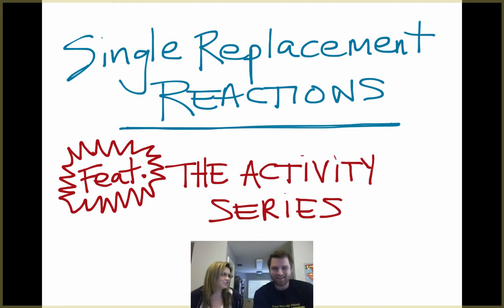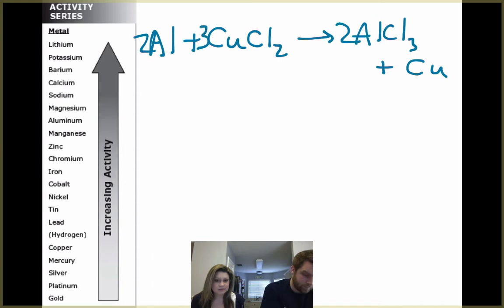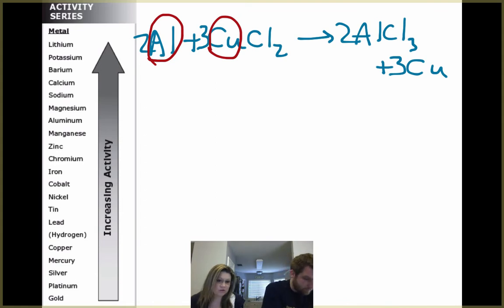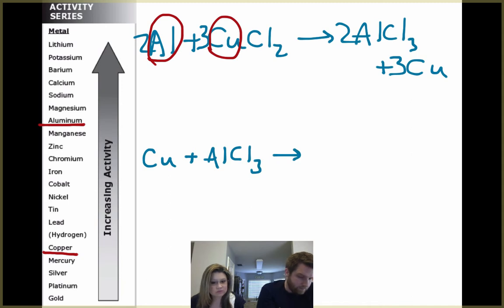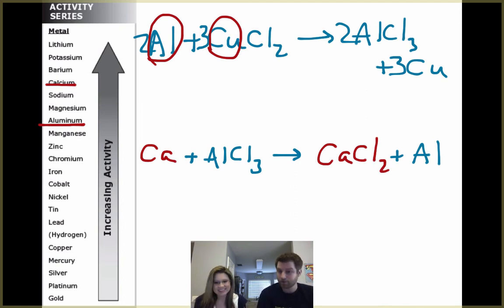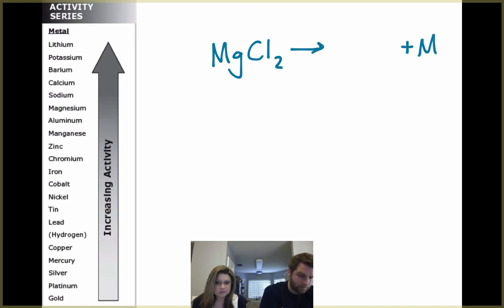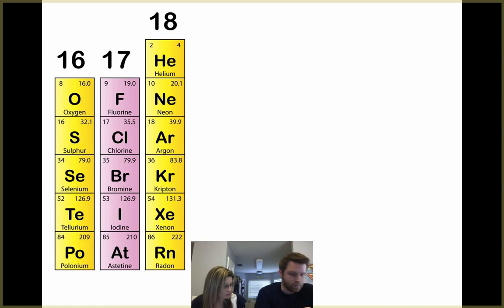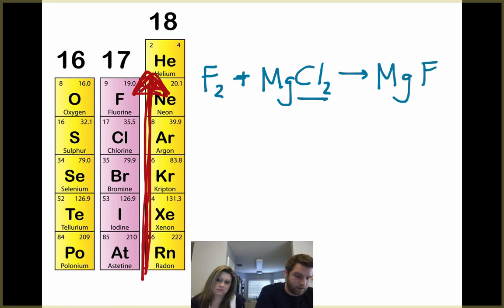Single Replacement Reactions and the Activity Series